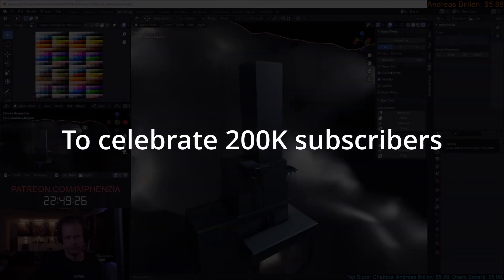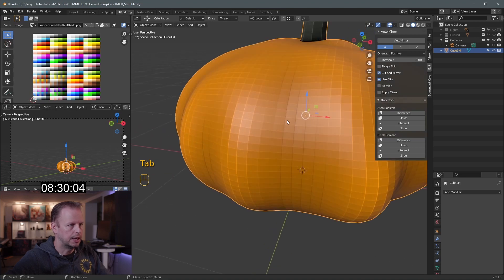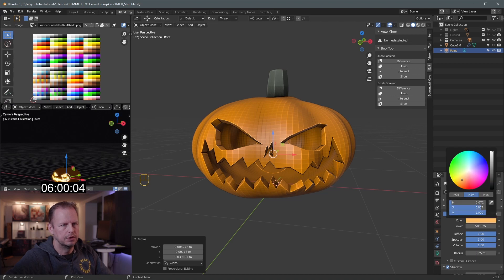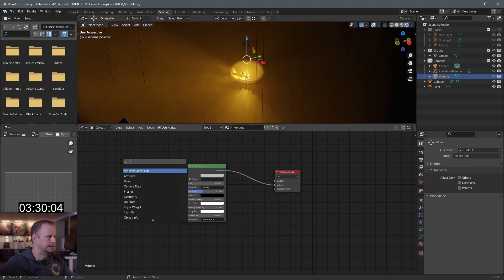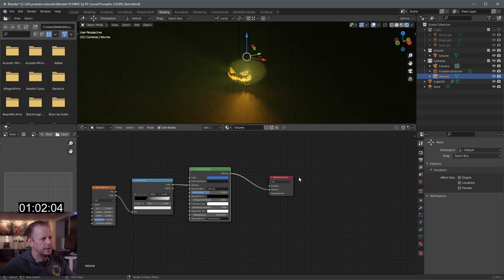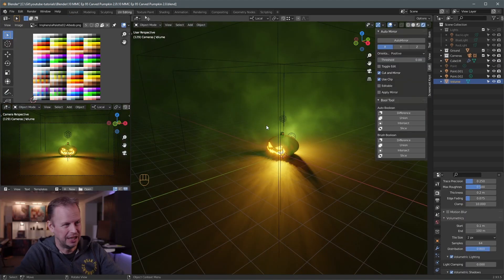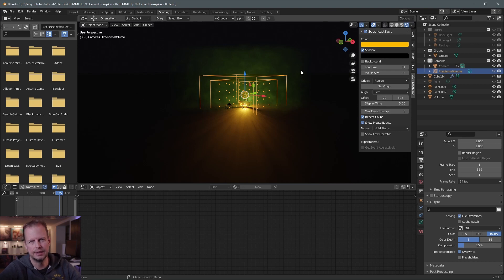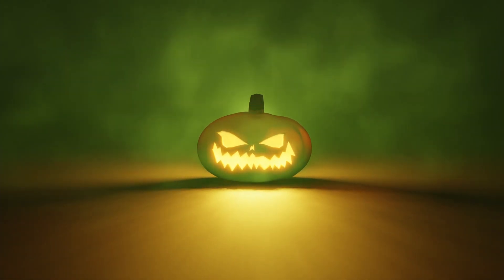Let's model a CARVED PUMPKIN 2.0 in 10 MINUTES - Ep. 95 - Blender 2.93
Halloween is getting closer, so let's revisit the pumpkin theme from episode 44 =)